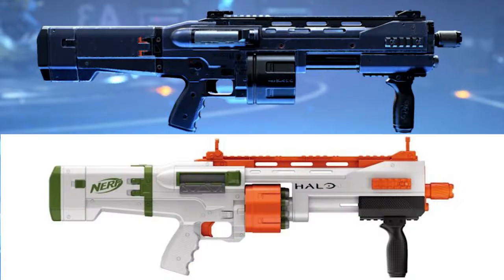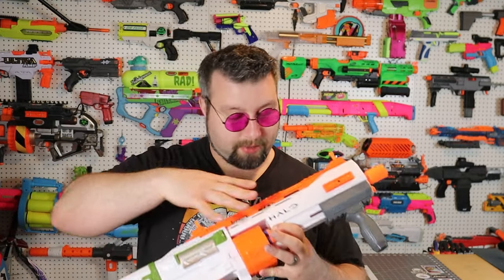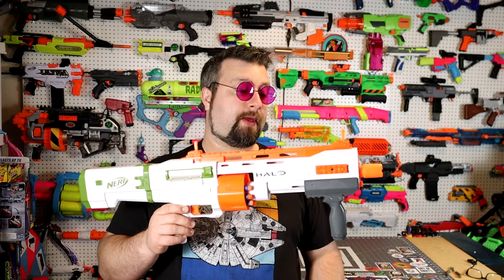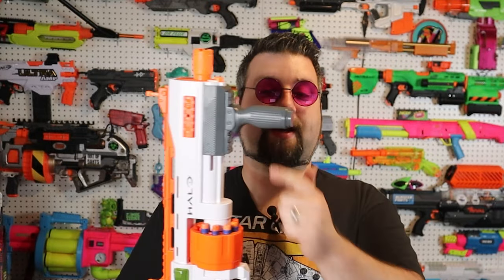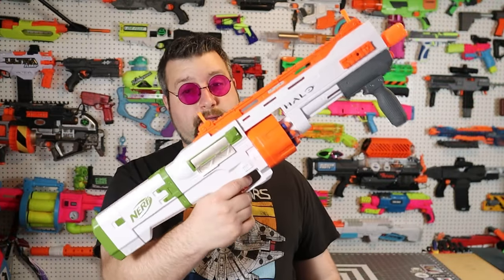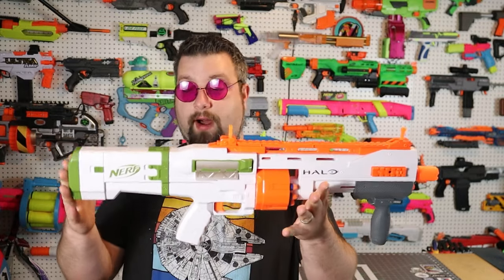Is this new Halo Blaster Worth It? Nerf Halo Bulldog Review and Lite Mod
In this video I review the Nerf Halo Bulldog.  I unbox it and see what it comes with. I even get some chronograph readings and do an accuracy check.

Fan Mail Box:
DrFlux
3377 Bethel RD SE Ste 107 Number 800